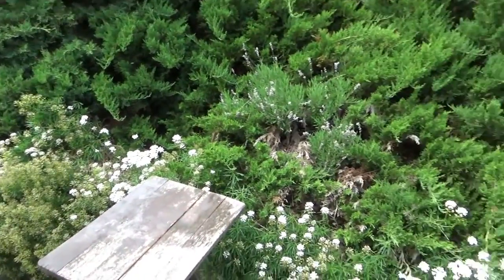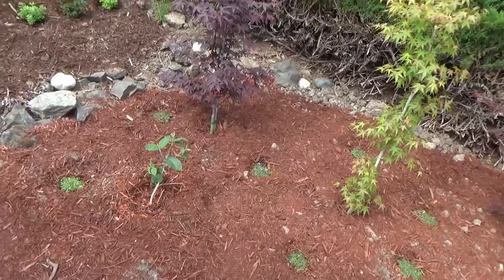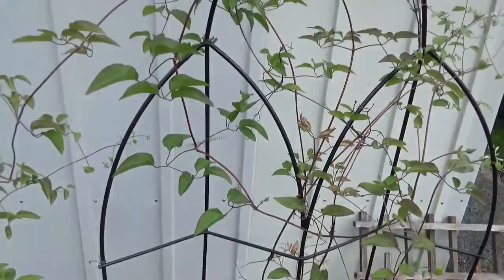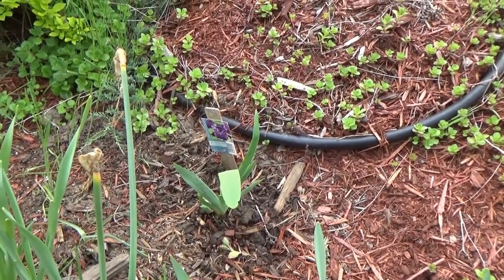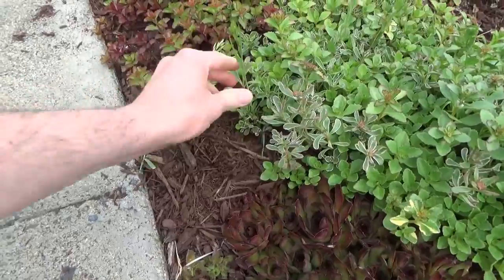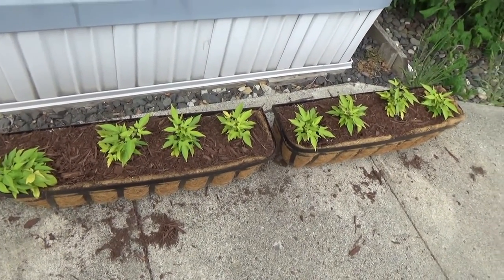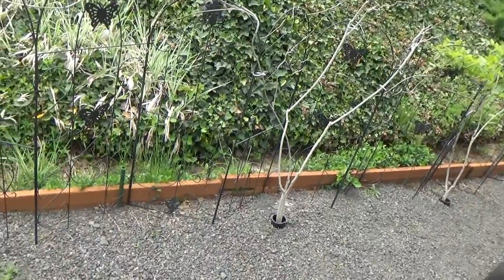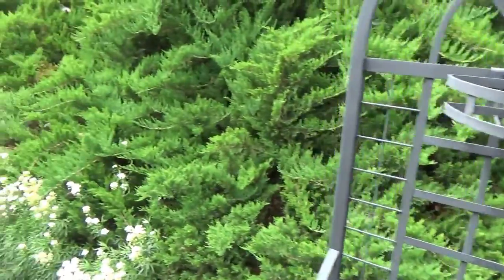Garden update 5-27-2020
This is another weekly garden update.